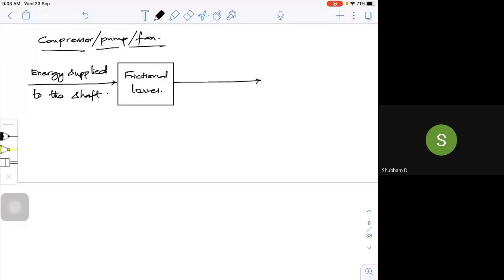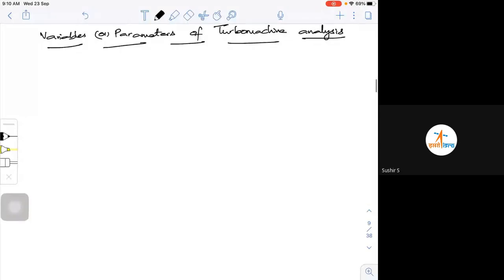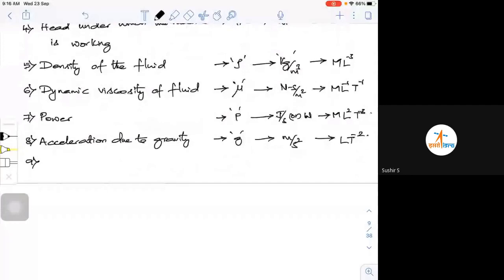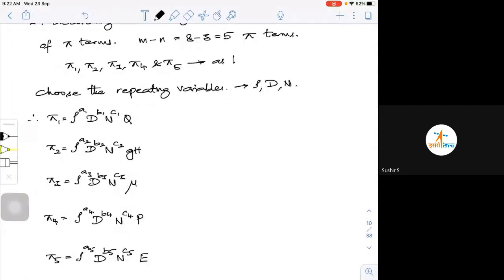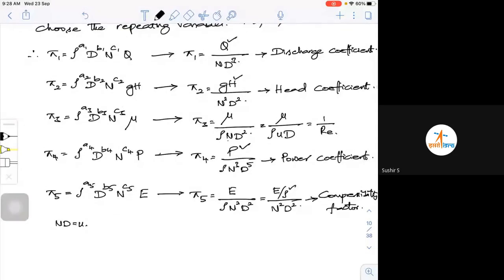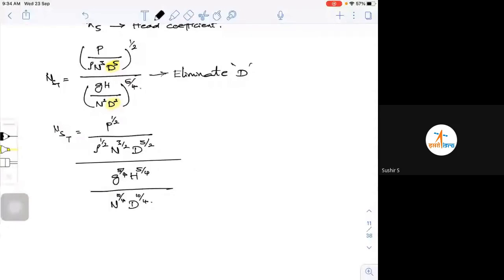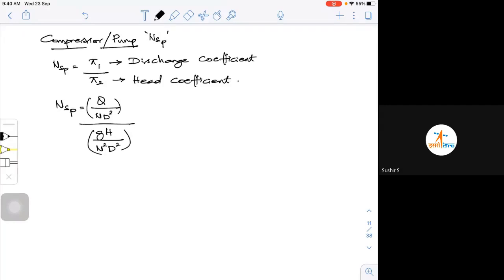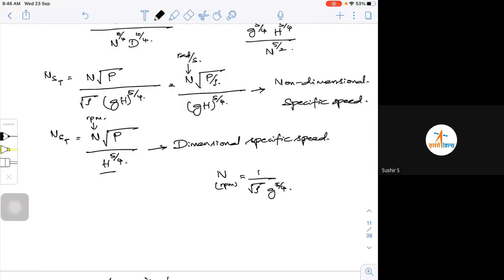Module-1_Lec-3_Introduction to Turbomachines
Applications of the Second law of Thermodynamics to Compressor and Discussion on Non-dimensional numbers associated with Turbomachines